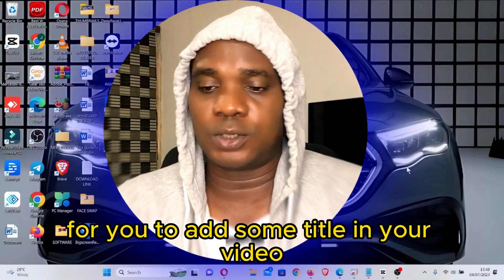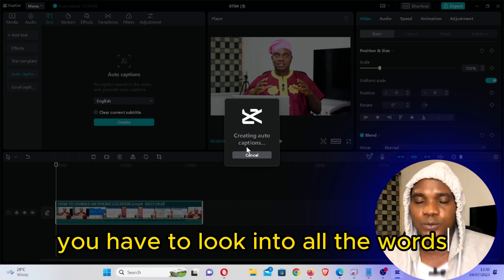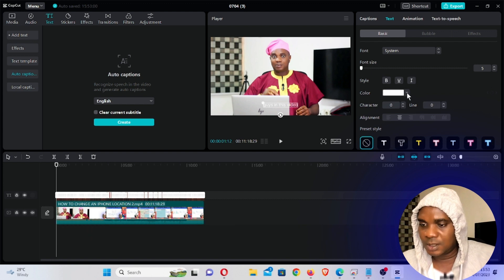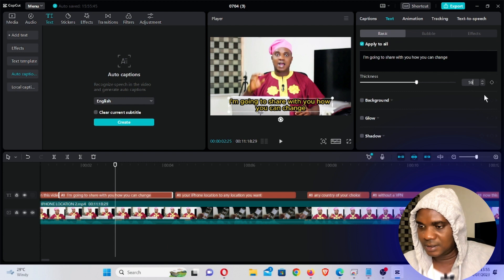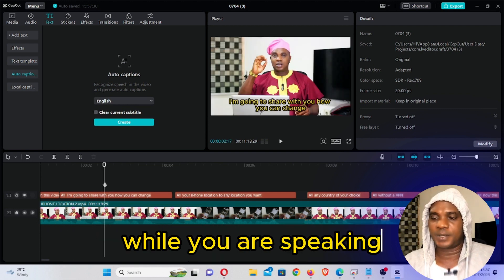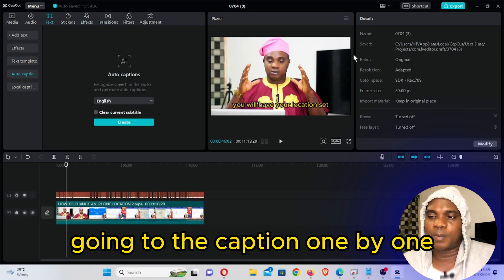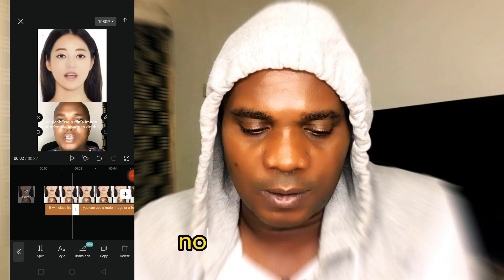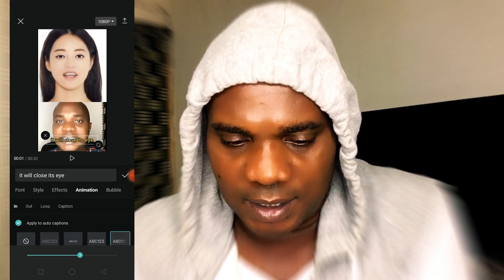How To Add Caption To A Video — How To Add Subtitle To A Video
This video will guide you on a step by step process on How To Add Caption To A Video.
Caption is also the same as subtitle so this video will show you  How To Add Subtitle To A Video.
If you are looking for a simple and effective way to add captions to your videos, CapCut is the perfect app for you. In this tutorial, i will guide you step-by-step on how to add captions to your video with CapCut.

Here's what you need to do:

Step 1: Download and Open CapCut App/Software in your phone or PC
Firstly, download the CapCut app from the Play Store or App Store or through google on your PC. Once the installation is complete, open the app and tap on the "+" button to create a new project.

Step 2: Import Video to CapCut
Select the video that you want to add captions to and import it into CapCut. You can select your video from your phone's gallery or directly record it from inside the app.

Step 3: Add Captions
Click on the video clip that you have imported to open up the editing menu. On the menu, select "Text" and choose the style of caption that you want.

Now, tap on "Add Text" and type in the text for your caption. You can change the font, size, and color of the text by using the formatting options.
Once you have written the caption, drag it to the exact position where you want it to appear in the video.

Step 4: Save and Export
Once you are satisfied with your caption, click the "Save" button at the top right corner of the screen. Next, hit the "Export" button and wait for the rendering process to complete.

Congratulations, you have successfully added captions to your video with CapCut!
how to add caption in a video,
how to include captions in a video,
how to add captions to video iphone,
how to add captions to a downloaded video,
how to put caption in video,
how to add captions on videos,
how to add captions in videos,
how to put caption in a video,
how to add captions in our video,
how to add subtitle in a video,
how to add subtitles in a video,
how to add subtitles in a video in iphone,
how to add subtitles in a video in android,
how to add subtitles in a video permanently,
how to add a subtitle to a video in vlc,
how to add subtitles in capcut video,
how to add subtitle to a video in youtube,
how to add subtitle file in a video,
how to add subtitle to a video in capcut,
how to add subtitle to a video in android
how do you add subtitles in a video,
how to add a subtitle to a video,
how to put subtitles on videos,
how to add subtitle on a video,
how to add subtitle to youtube,
how to input subtitle in video,
how to put subtitles on your videos,
add a subtitle to a video,

Cheers!!!